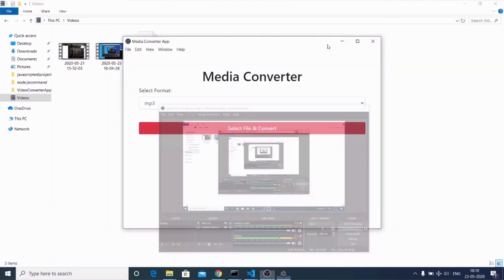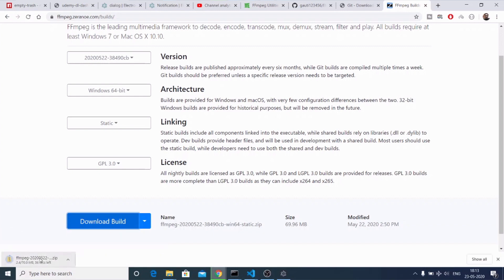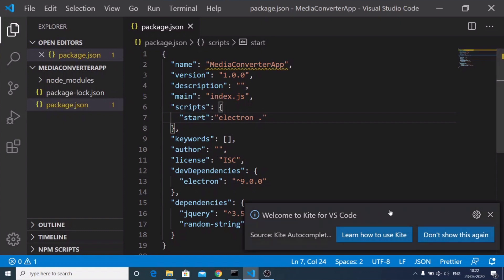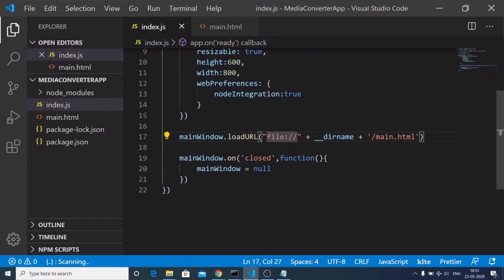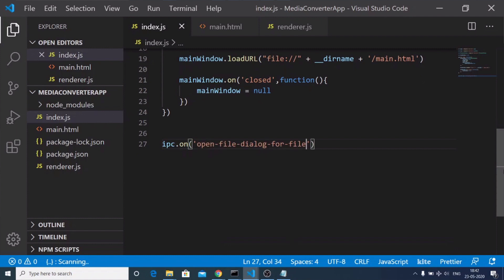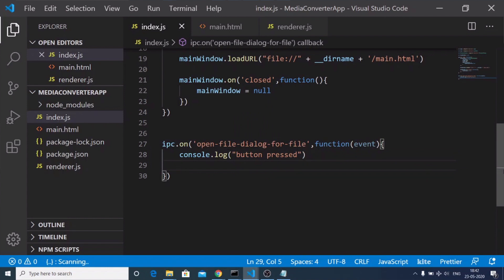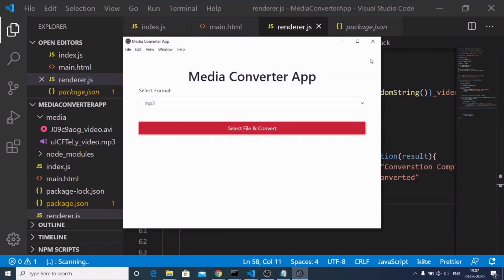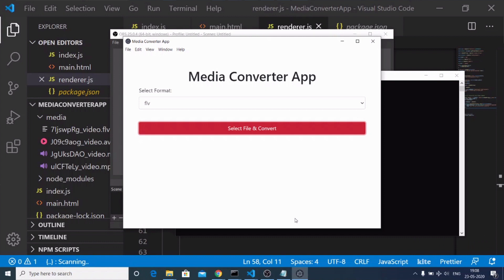Build a Media Converter Desktop App Using Electron.js & FFMPEG Full Project For Beginners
Let’s connect: